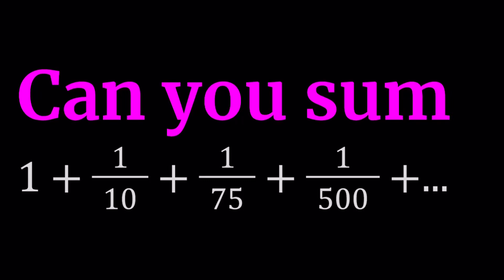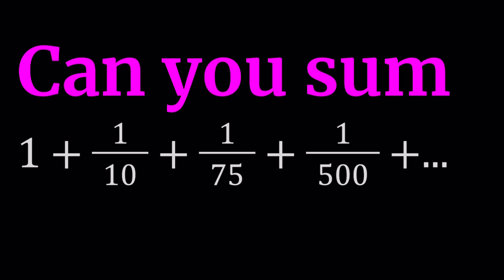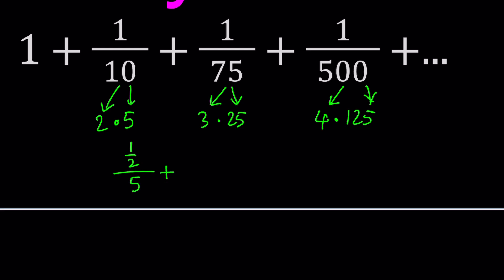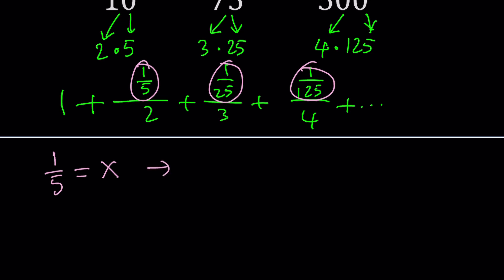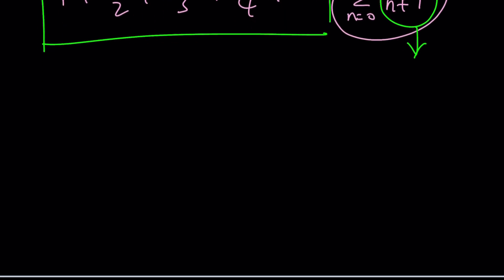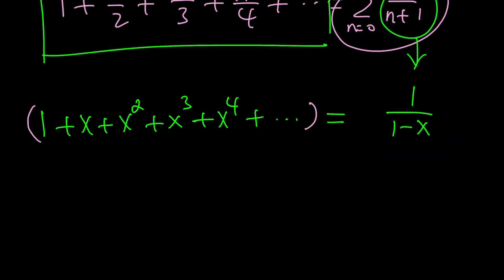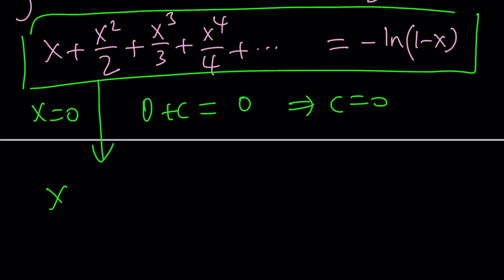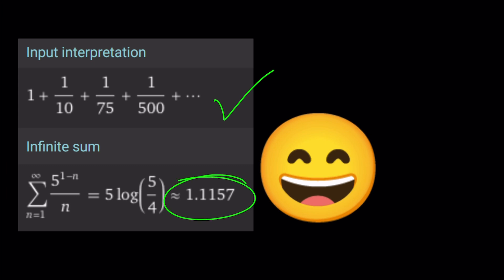Summing A Nice Infinite Series